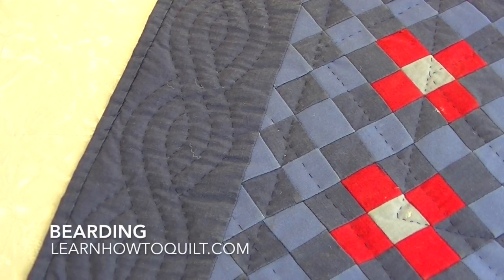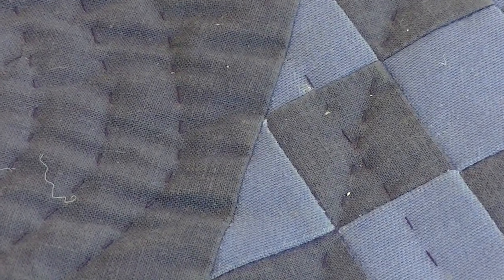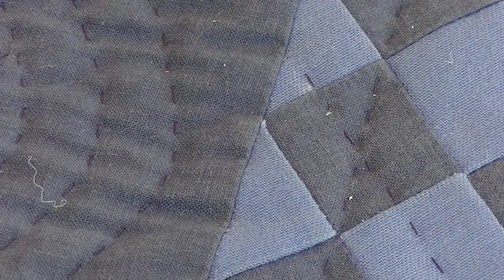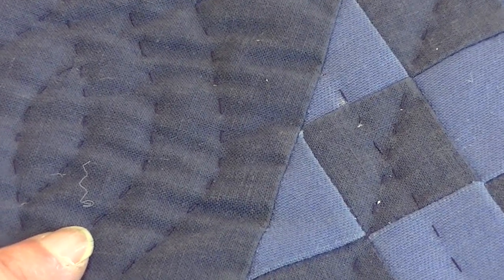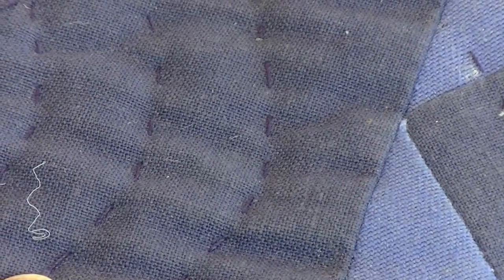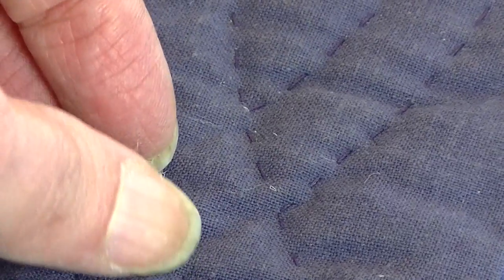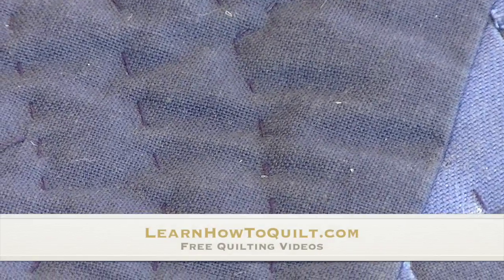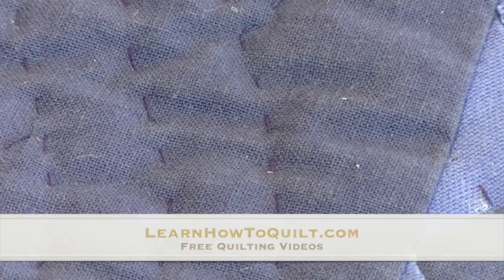Bearding on Quilt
Learn about bearding on quilts.  Visit LearnHowToQuilt.com for more FREE quilting videos.  If you want information about the different types of batting, check out our tutorial
THANKS!!!